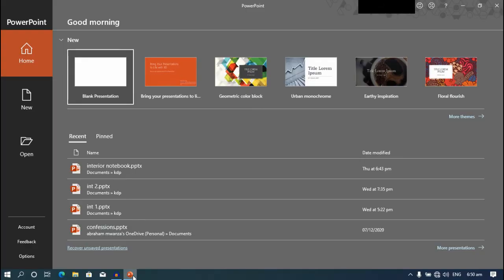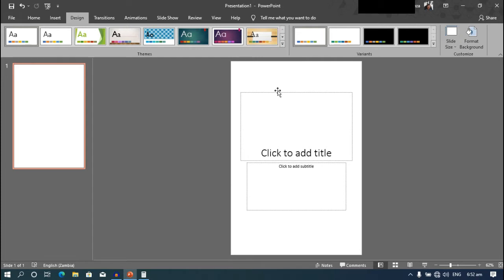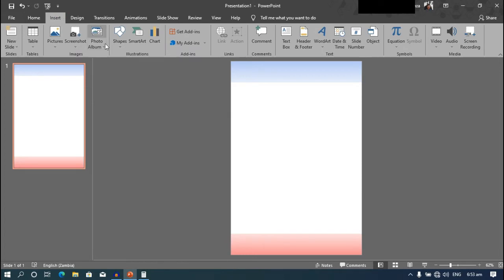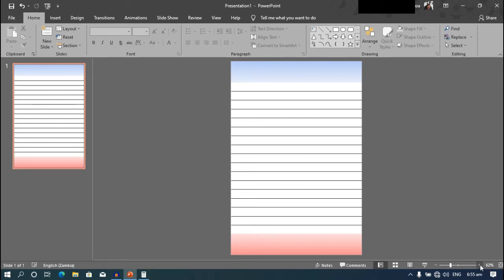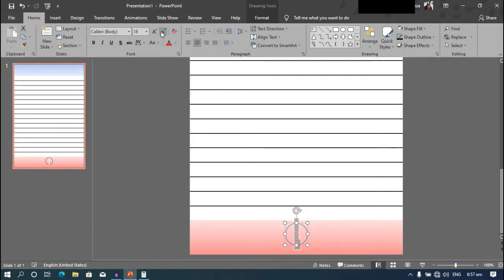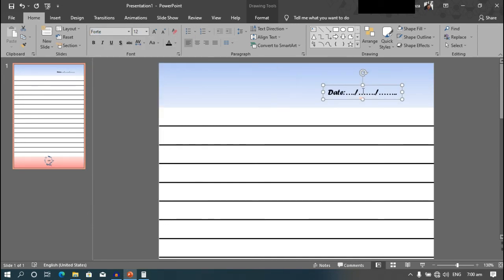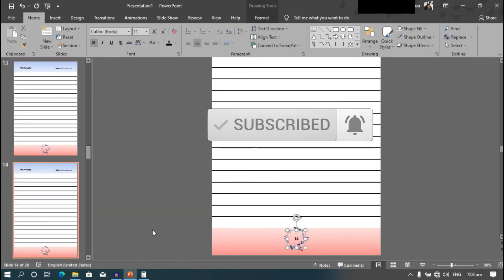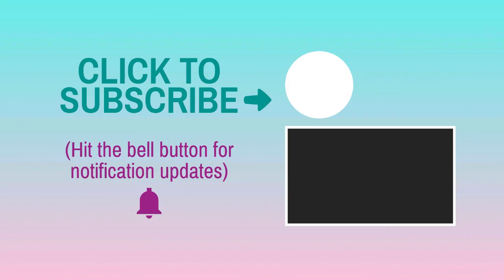How to create Amazon KDP interior pages using MS- PowerPoint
Hello,
Welcome to another exciting tutorial. In this Tutorial, i am going to show you how to create interior pages
for your kdp notebook. The software we are going to use is PowerPoint by Microsoft.

This is a step by step tutorial, so till the end to not miss any important steps.

Remember to LIKE the video, it helps our content reach more people and helps us grow.

**IMAGE CREDIT**
OHMAOH -Pixabay